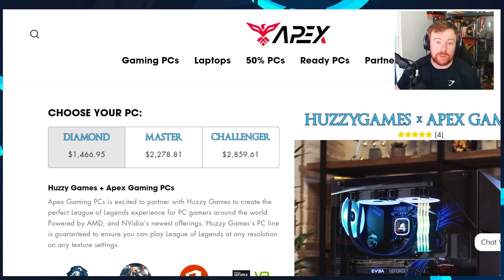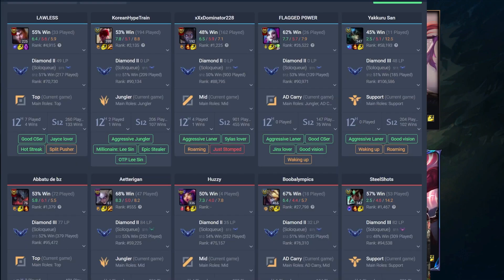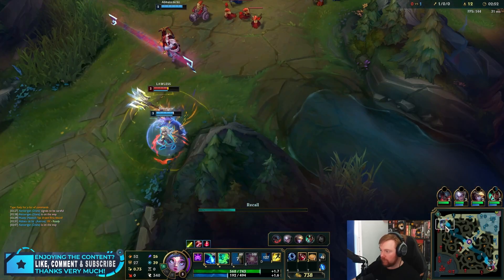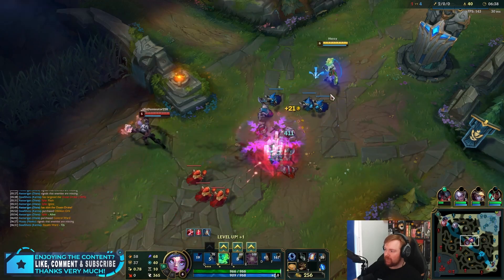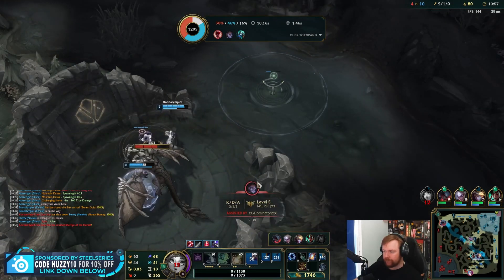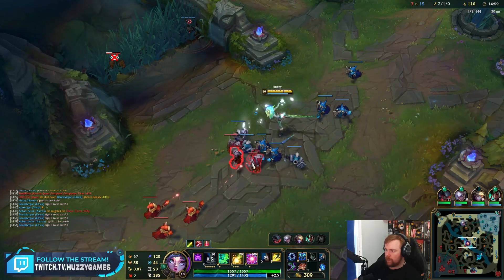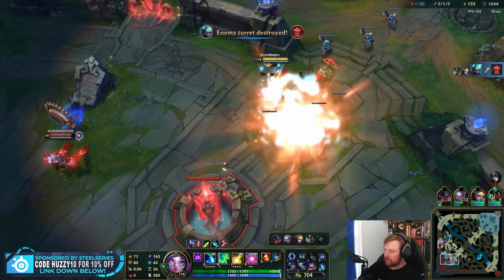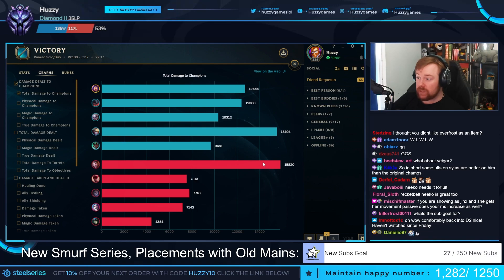IS IT OK TO BLIND PICK NEEKO!?! - Climb to Master | League of Legends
Playing some more Neeko today and I've been hunting for mid lane blind picks as I can't play Anivia all the time and my Viktor/Vladimir are not going very well. League of Legends Neeko Mid Gameplay.